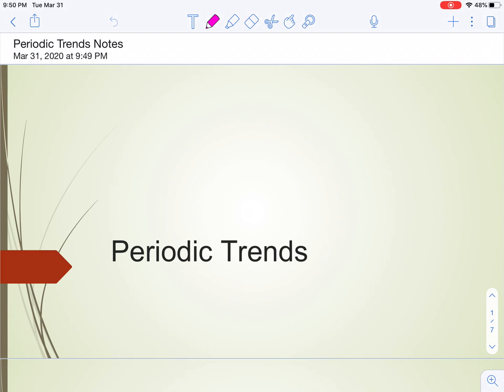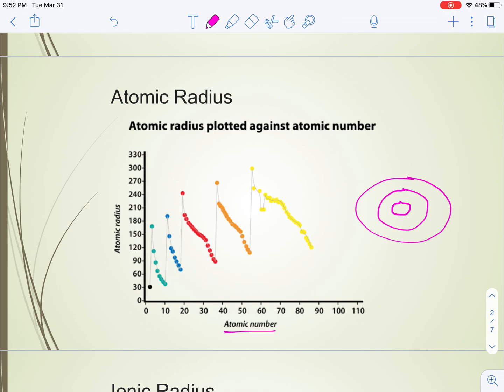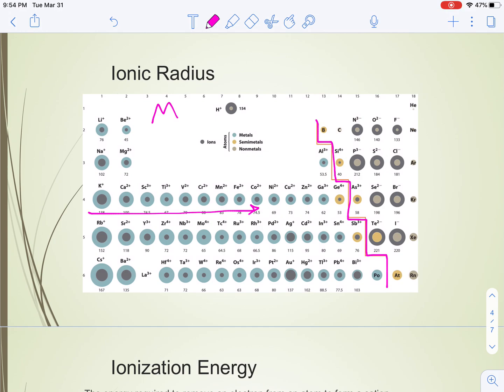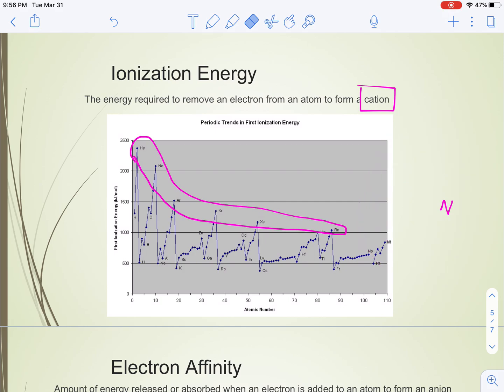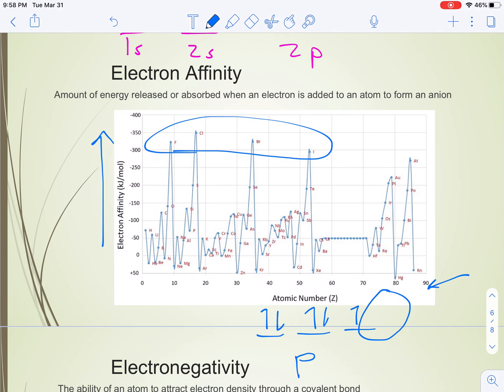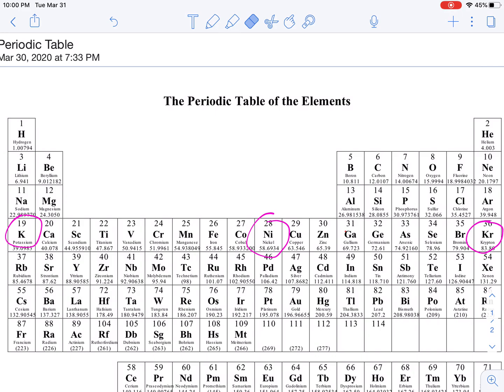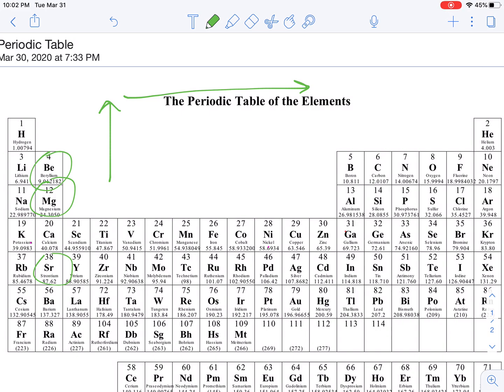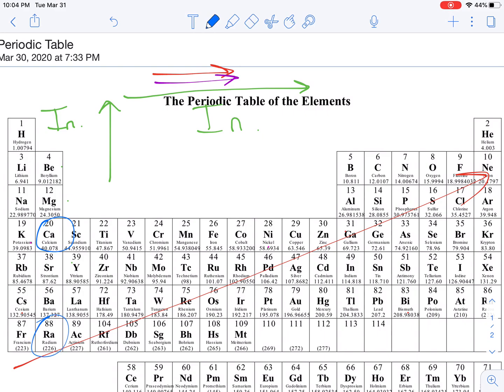161718 Periodic Trends Notes